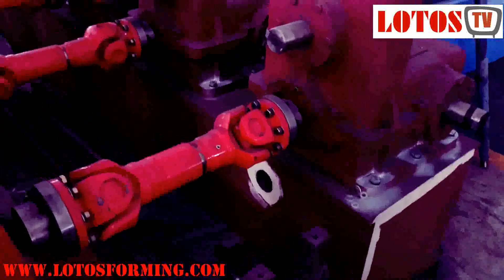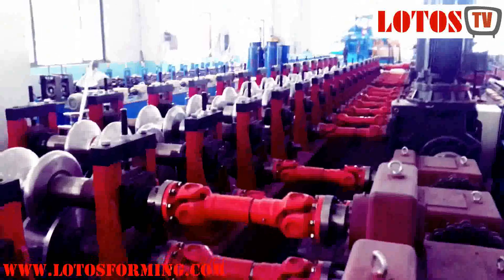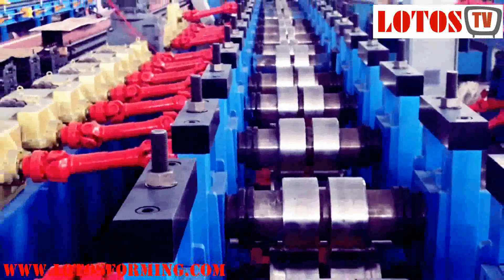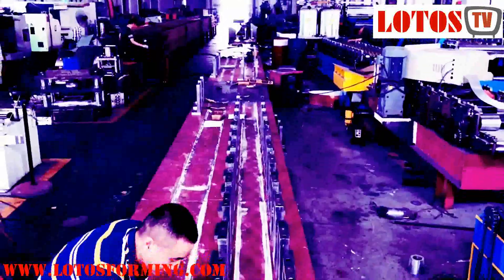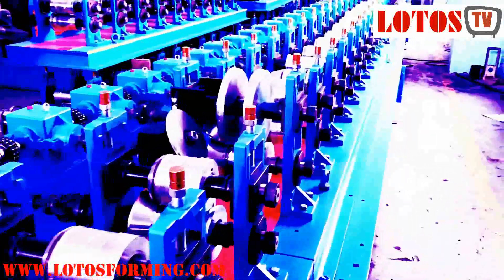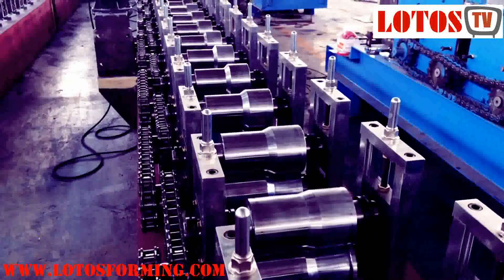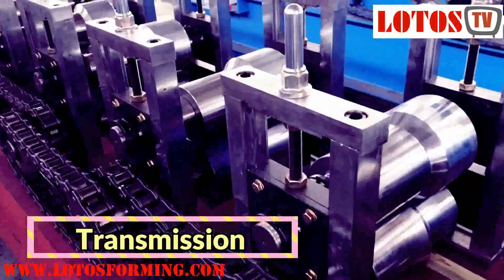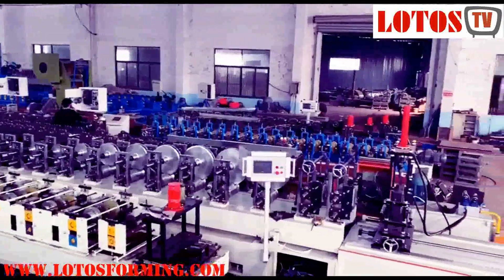【How to Choose Roll Forming Machine】: Technical Specifications Roll Forming Machine " LOTOS DESIGN"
How to Choose Roll Forming Machine? technical specifications in the offer a roll forming machine supplier are very important for buying roll forming machine.